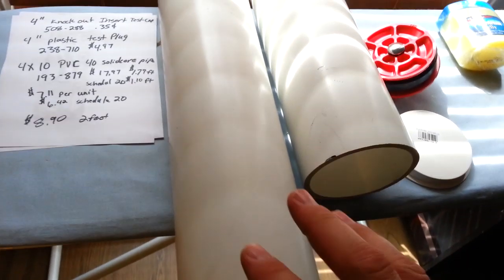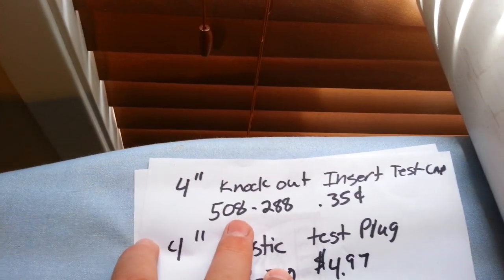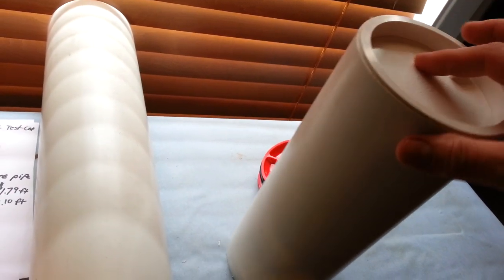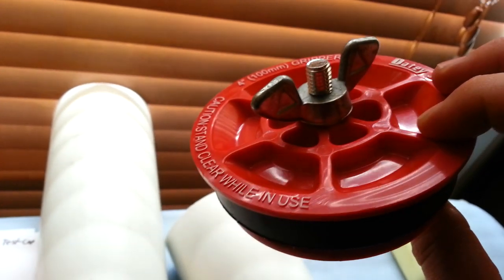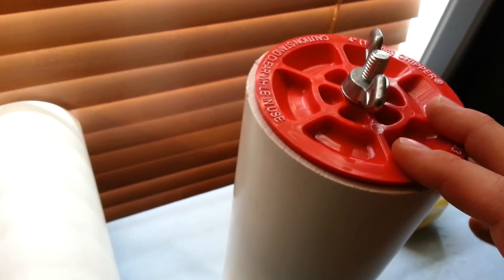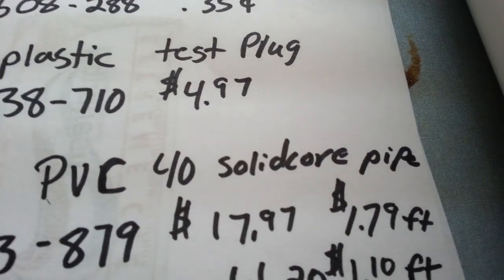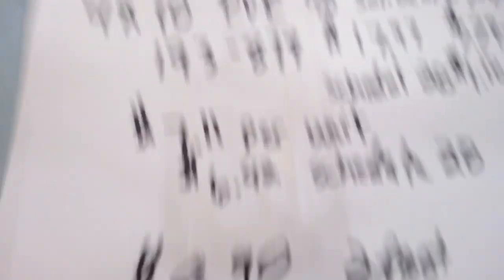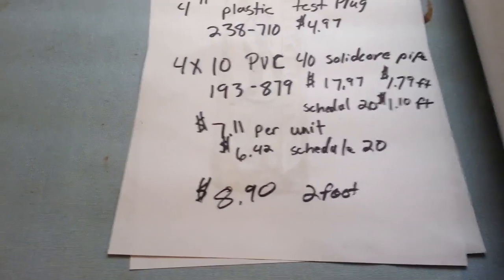$ 7.00 PVC Survival Cache 1 Foot x 4" - Water Proof ( Doomsday Preppers ) Geo Cache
4" knock out insert
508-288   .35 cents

4" plastic test plug
238-710   $4.97

4" x 10 ft schedule 40 pvc pipe
193-879  $17.97 = $1.79 per foot

GET A DISASTER PREPAREDNESS KIT NOW!

OUR MOST POPULAR PLAYLISTS & VIDEOS